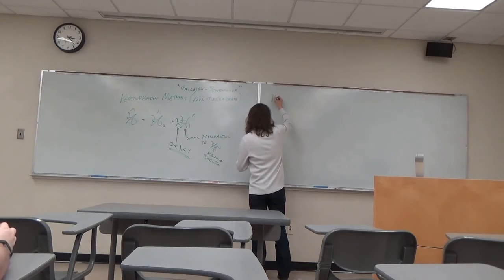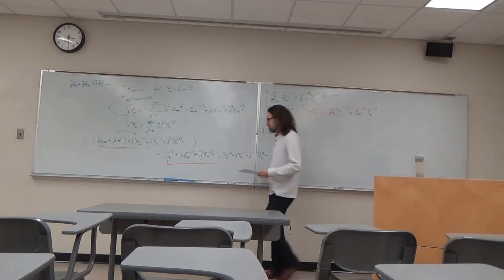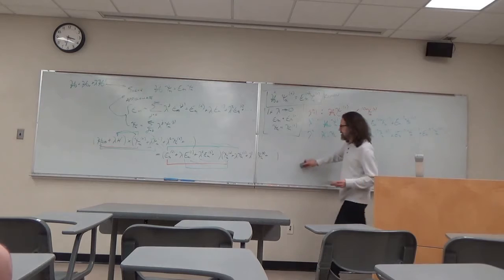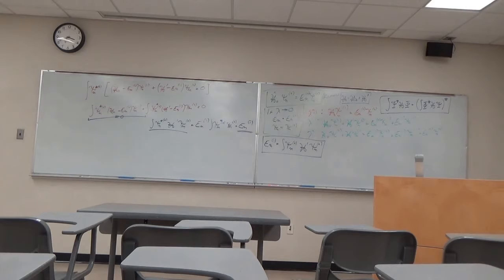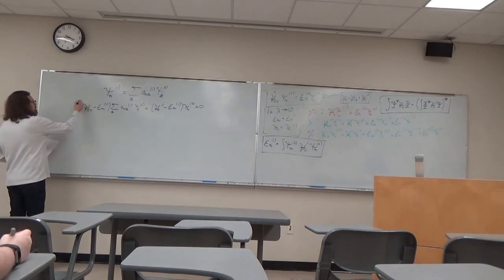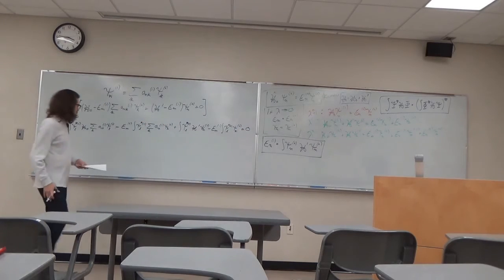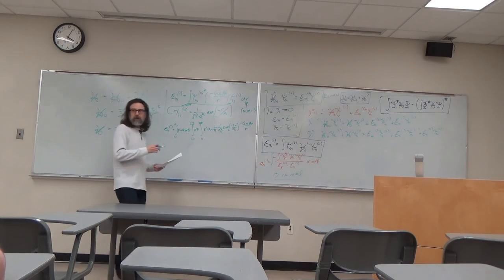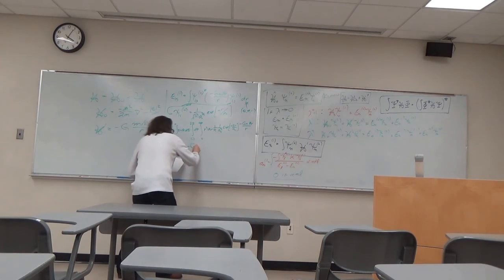Perturbation methods Video 9 of 10.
In this video I demonstrate how to use Rayleigh-Schrodinger perturbation theory to approximate solution for problems that deviate slightly from known solutions. Although only the non-degenerate case is shown, it is possible to expand this to the degenerate cases following examples given in common textbooks. As an example, the effect of gravitational attraction between the proton and electron in a hydrogen atom is approximated. This is video 9 of the 10 part series.